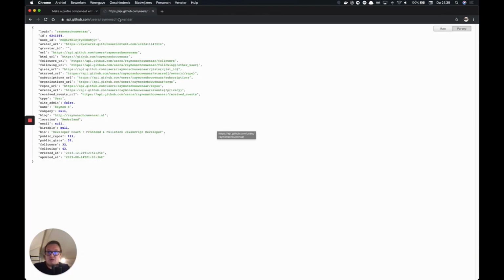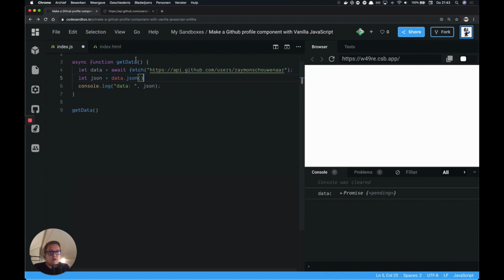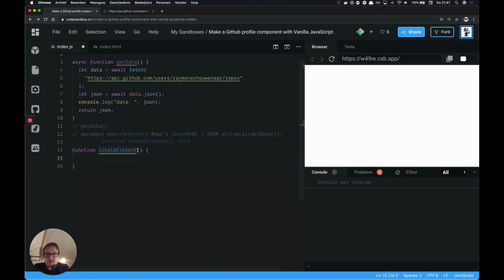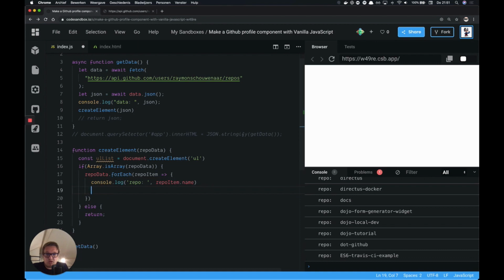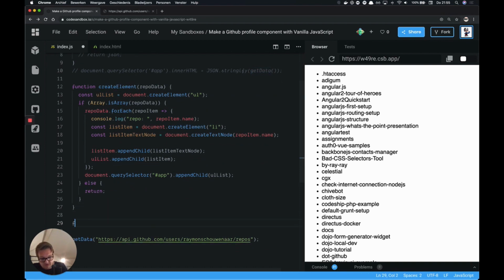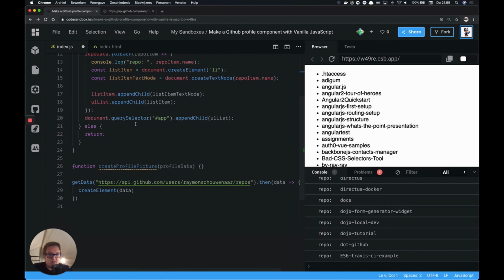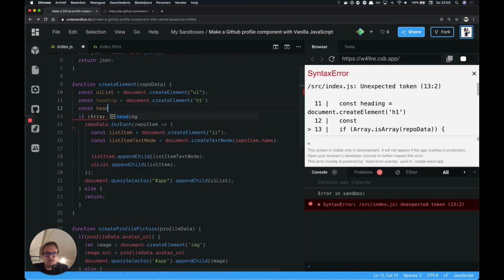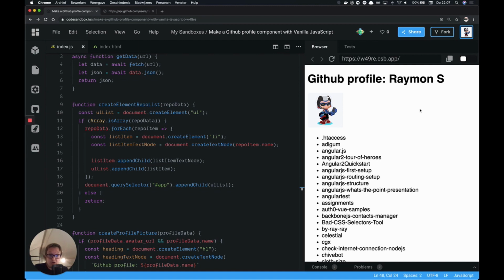Build a Github Profile Component w/ Vanilla JavaScript, Fetch, Async/Await and Github API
How to practice Vanilla JavaScript and Github API better than building a Github Profile component with the JavaScript Fetch API in combination with Async/Await.